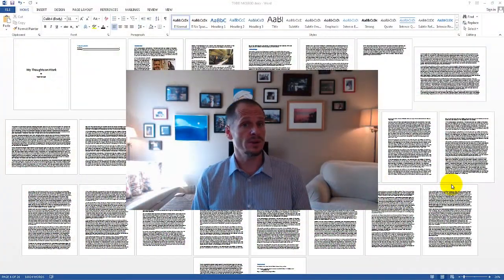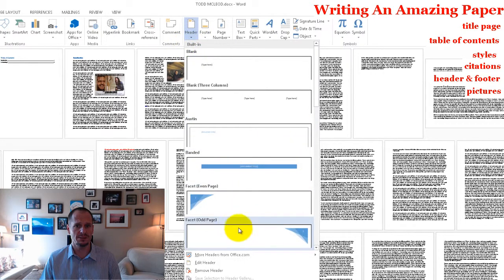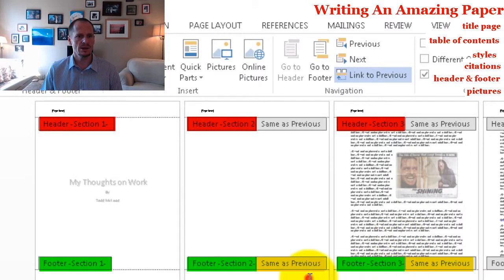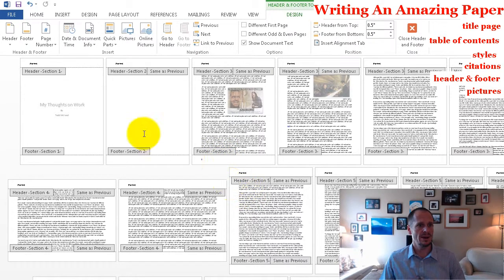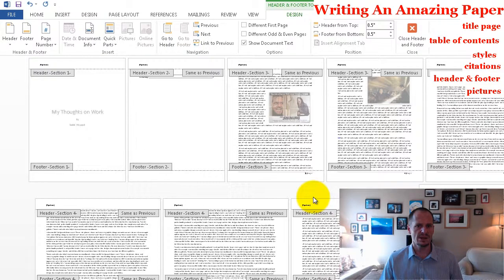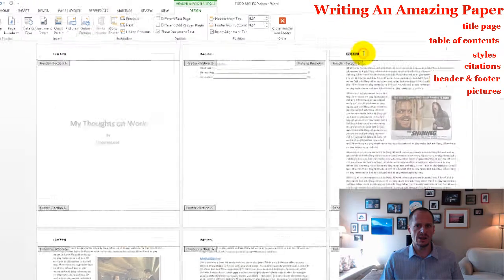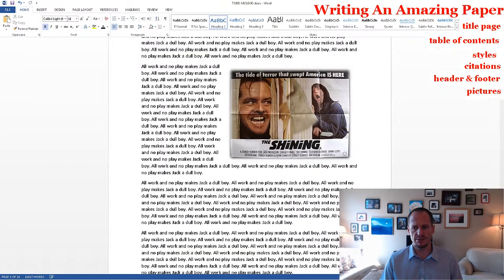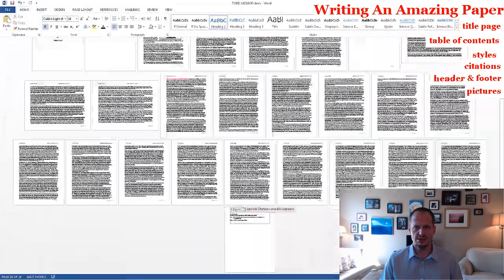Headers and Footers in Microsoft Word